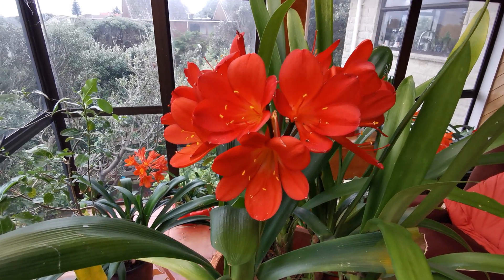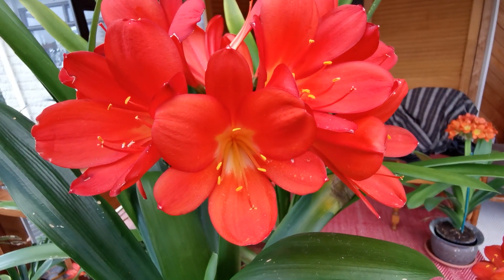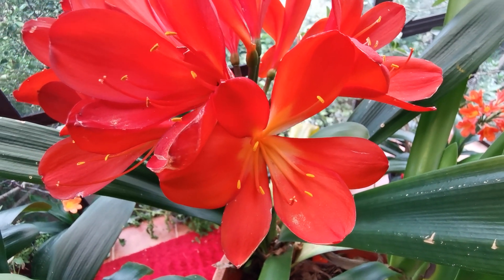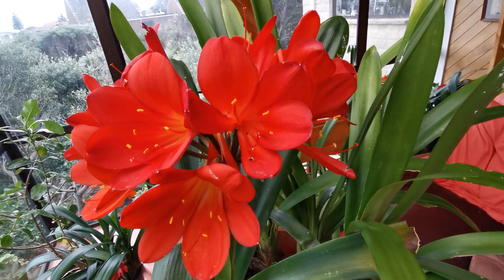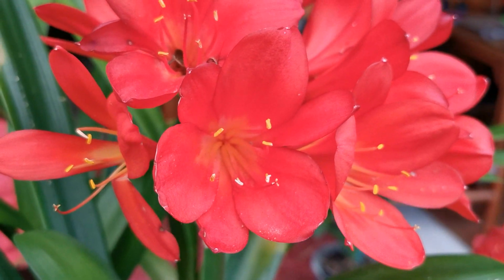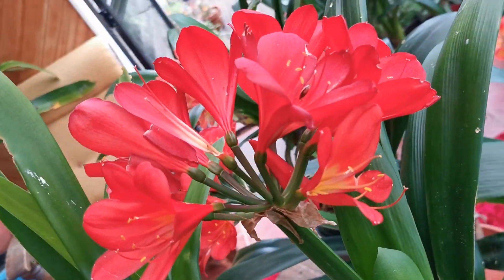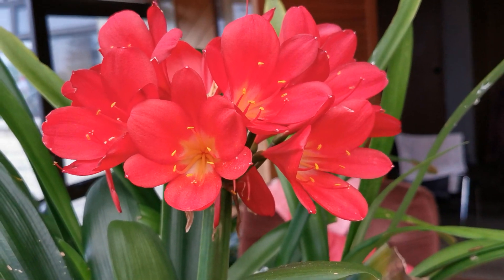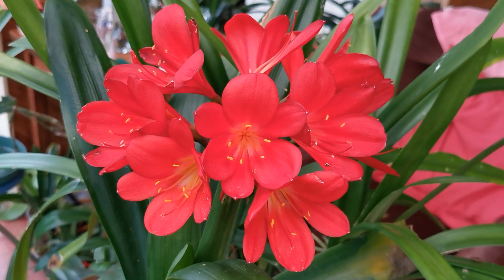clivia reds@kapcoastsunset cliviaseascapes